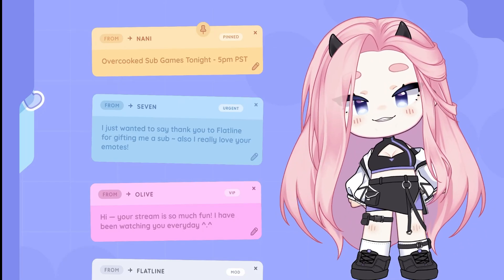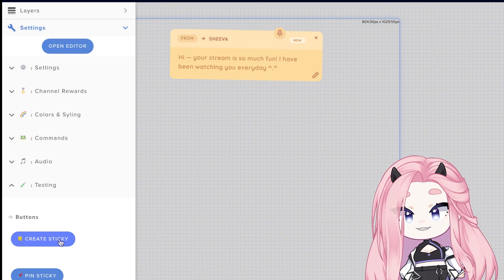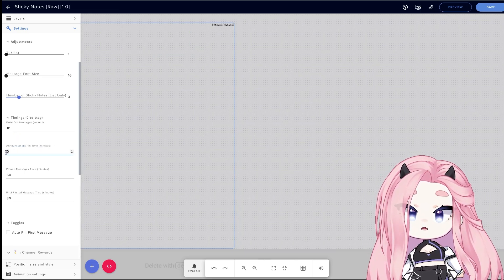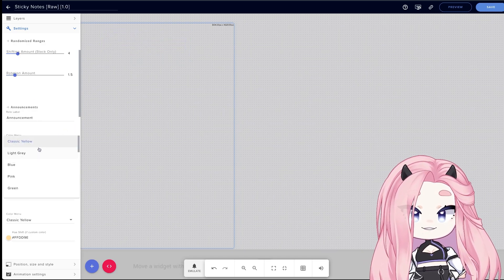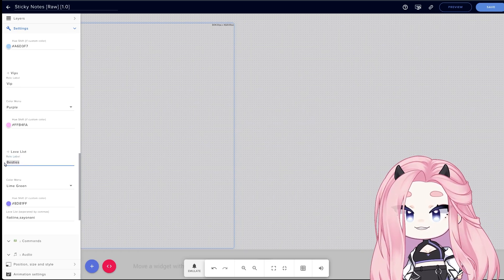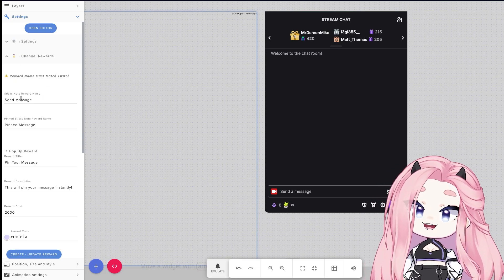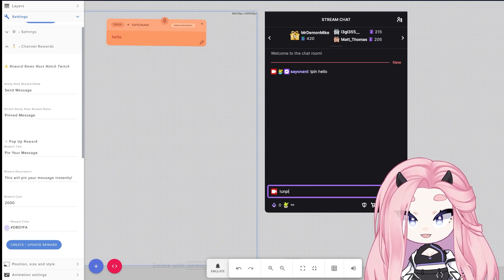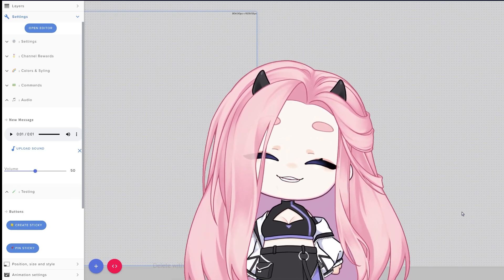Sticky Notes Widget Tutorial — Twitch Channel Rewards ✏️ StreamElements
Hi — this is a tutorial on how to setup your sticky notes widget on StreamElements!

⟢  TIMESTAMPS
00:00 Intro

⟢  MUSIC
♪ stream cafe - match point
link: youtu.be/jEGnqG9FMqM